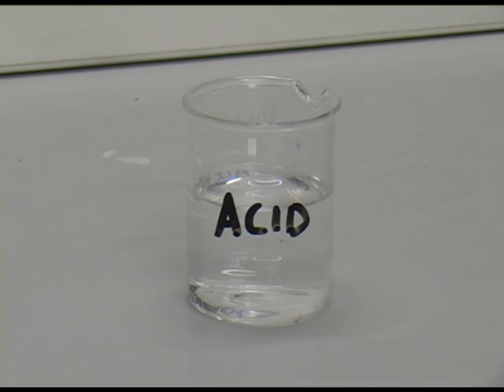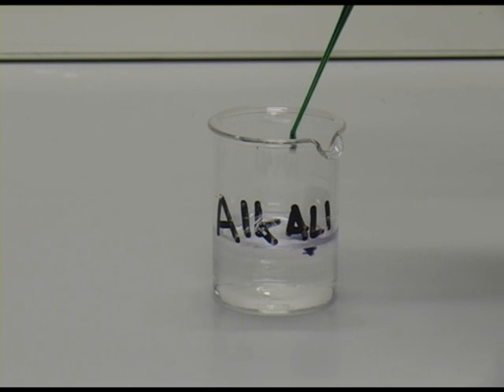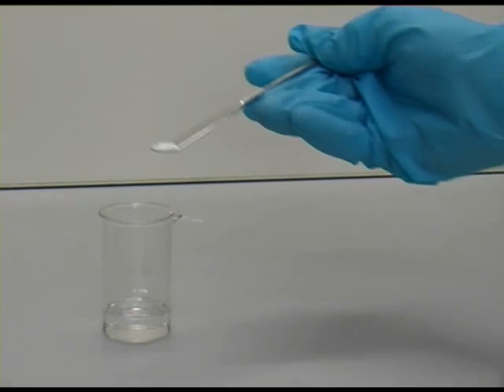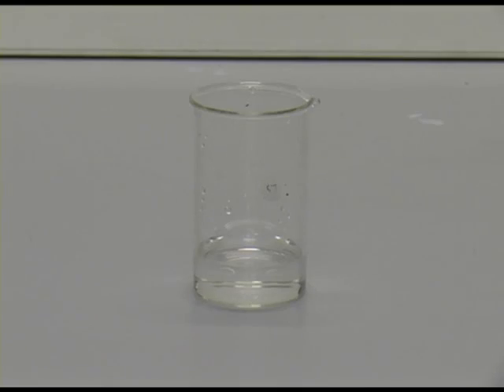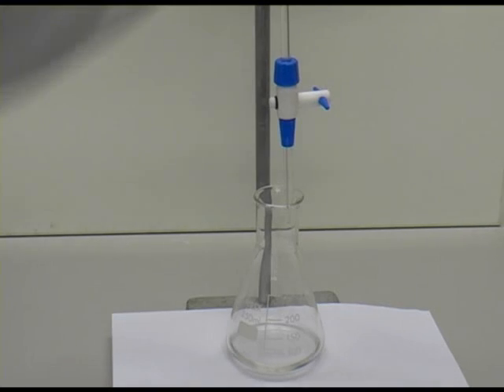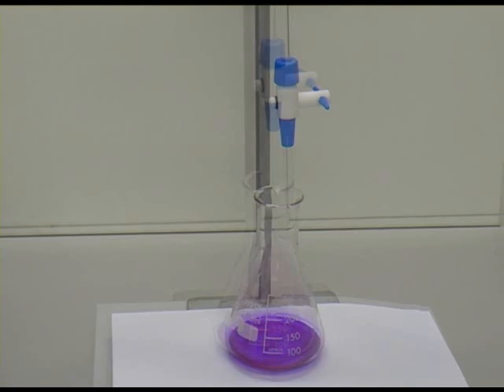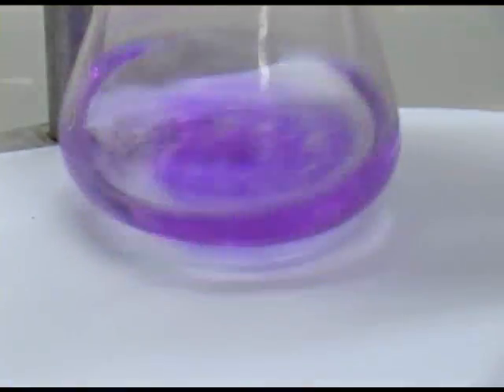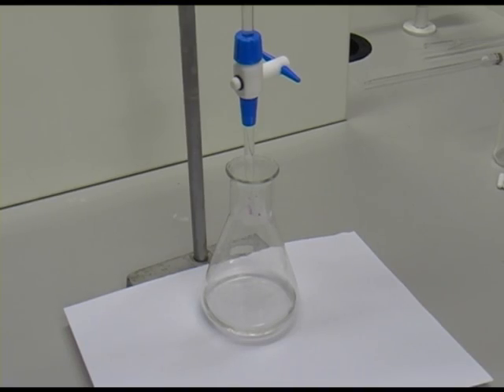Neutralisation reactions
Neutralisation reactions in chemistry